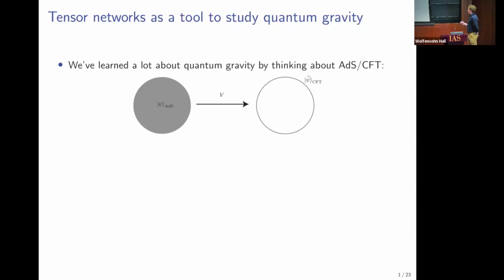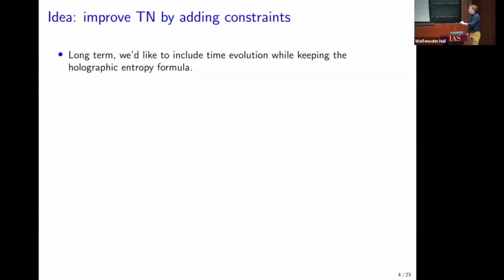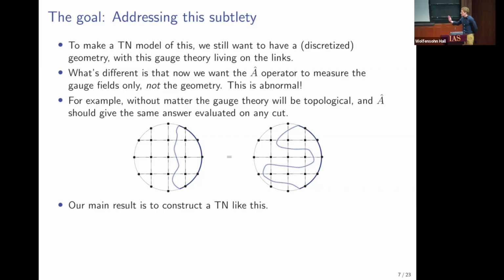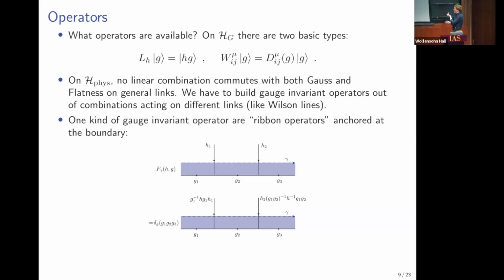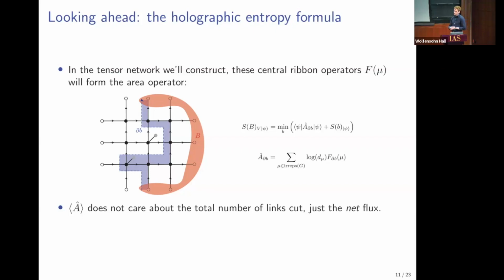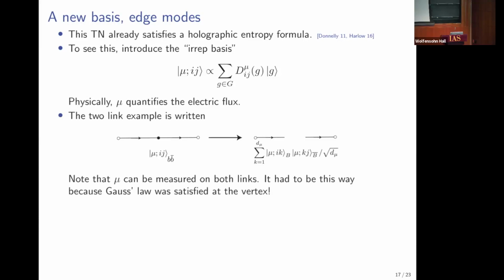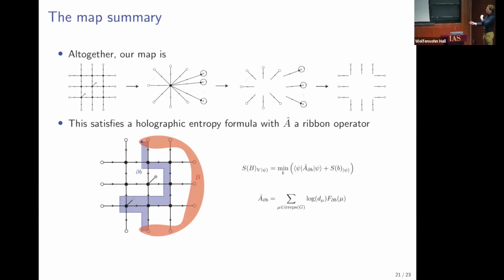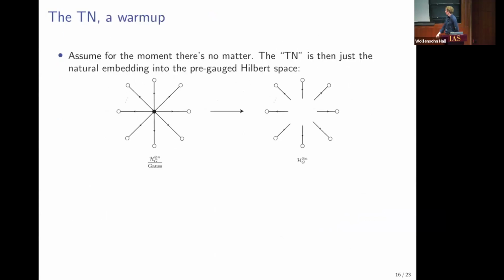Multipartite Edge Modes and Tensor Networks - Chris Akers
Topic: Multipartite Edge Modes and Tensor Networks
Speaker: Chris Akers
Date: March 29, 2024

Holographic tensor networks model AdS/CFT, but so far they have been limited by involving only systems that are very different from gravity. Unfortunately, we cannot straightforwardly discretize gravity to incorporate it, because that would break diffeomorphism invariance. In this talk I will present a resolution, based on upcoming work. We construct a tensor network with new gravity-like properties, and which does not suffer from the "commuting areas" problem of other tensor networks.